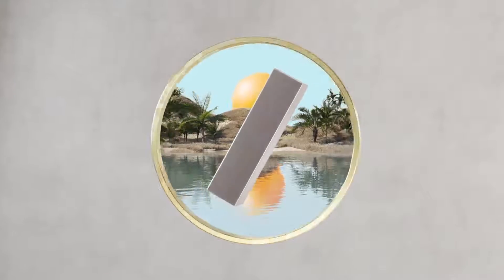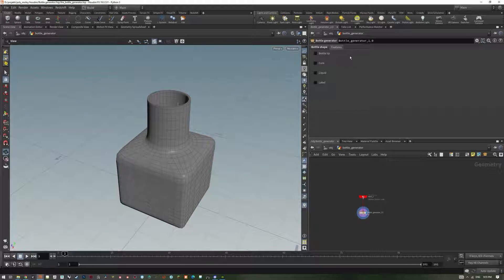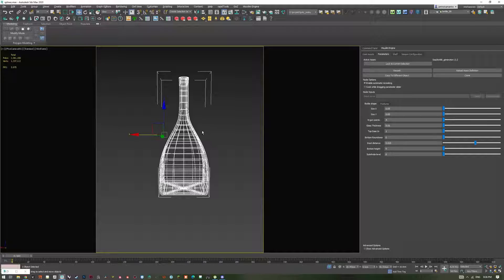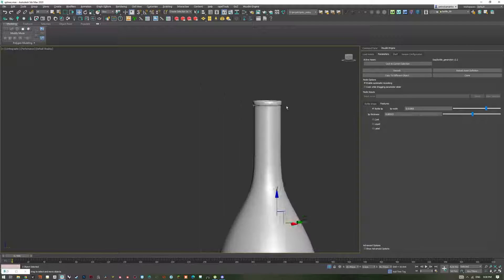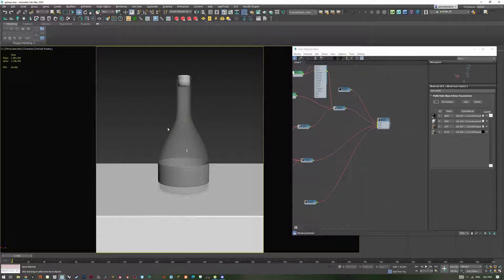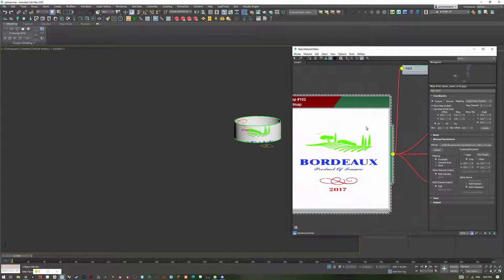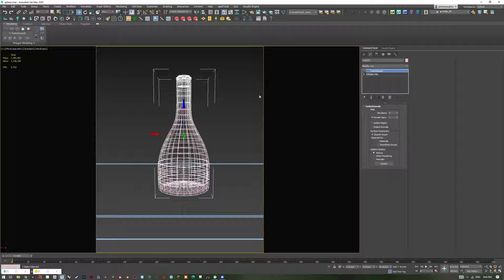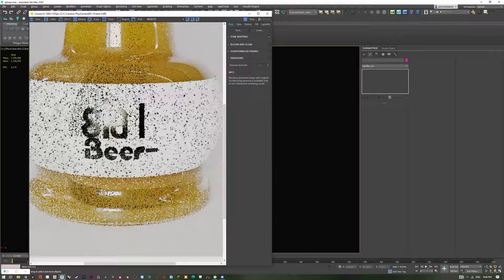Bottle Generator Tool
The Bottle Generator tool allows you to generate a variety of bottle types with different tops (wine, whiskey, soda bottlecap) and configurations within 3ds Max, through the use of Houdini Engine. You can also of course, use the HDA to generate bottles within Houdini as well. Just put down the curve profile you want, and plug in into the bottle_generator HDA! There are also interior liquid fill, and bottle label with UVs options.

This video will go over the controls of the Bottle Generator tool in Houdini, as well as in 3ds Max. Download tool and some ready-to-use bottles in *.max here --